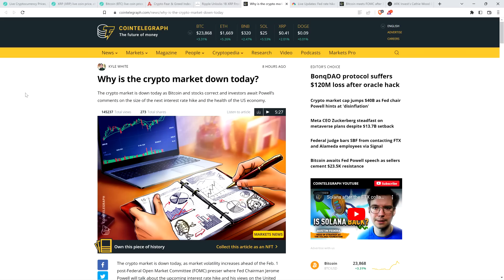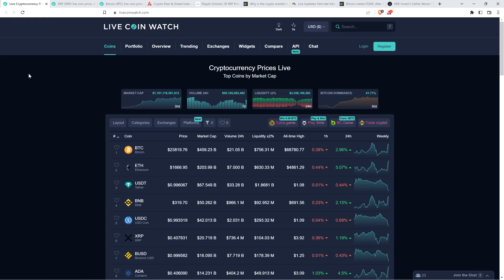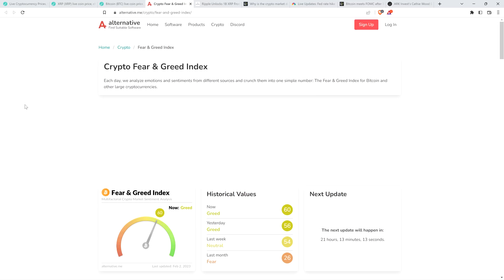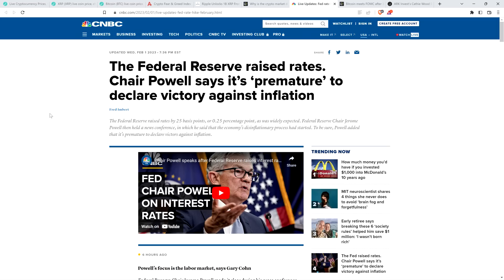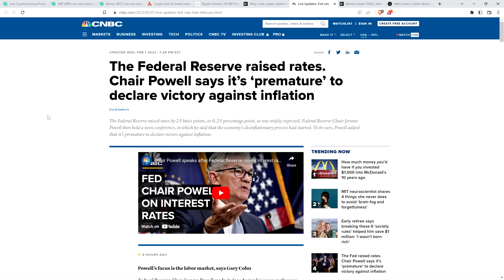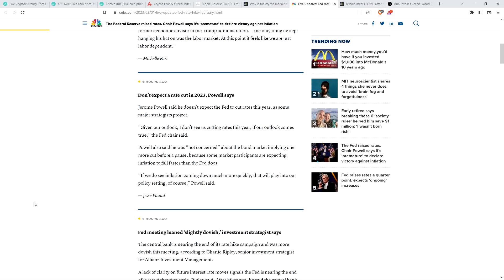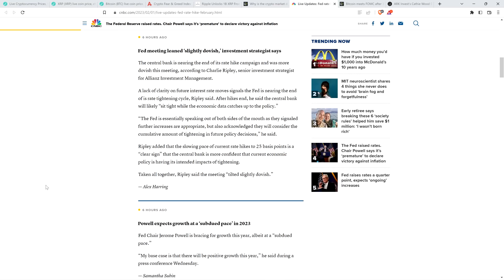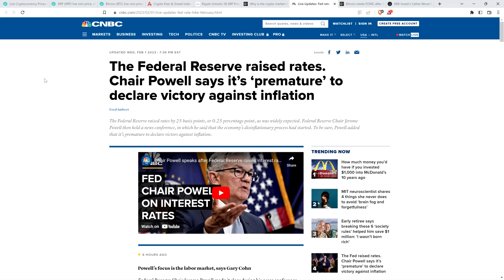XRP Party Is JUST GETTING STARTED